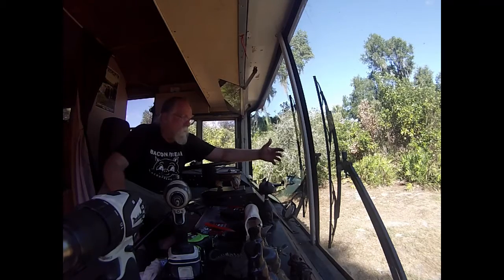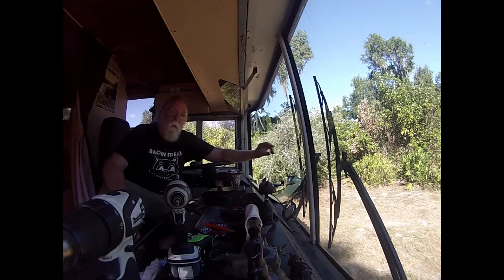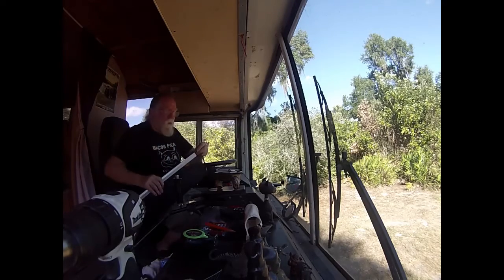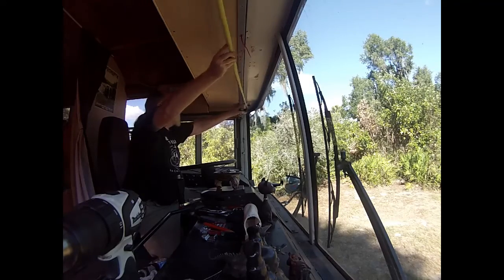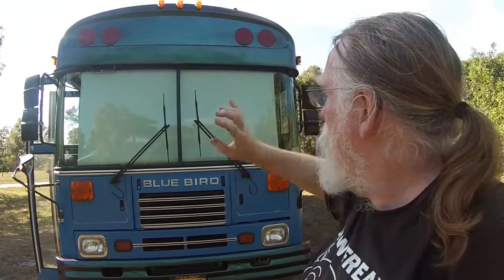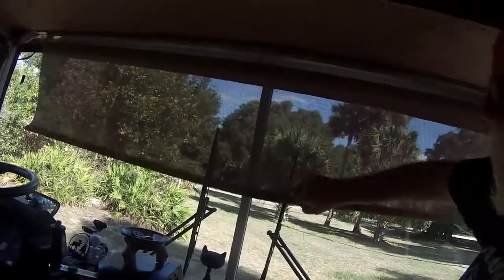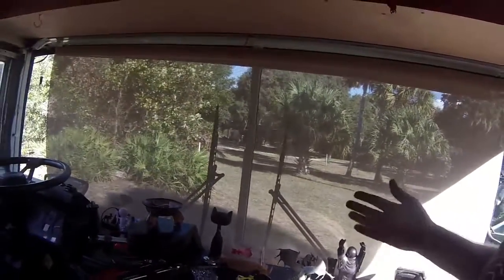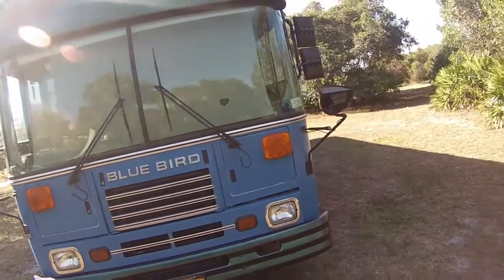Old Thyme Skoolie- 59- Shades to keep me cool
Adding shades to the bus